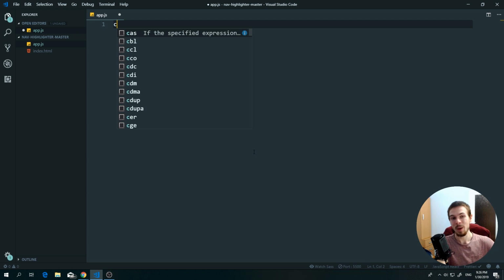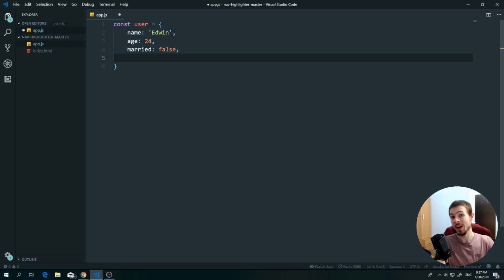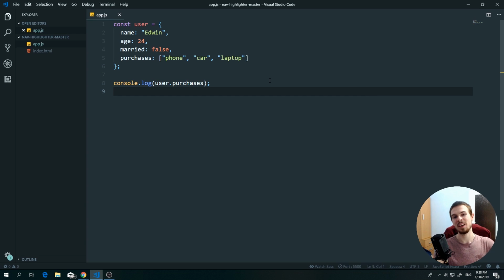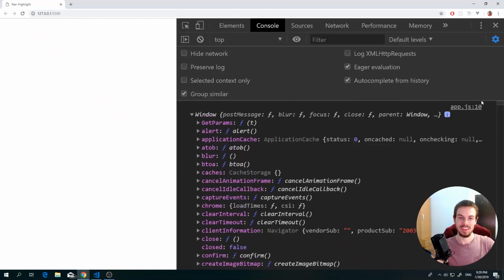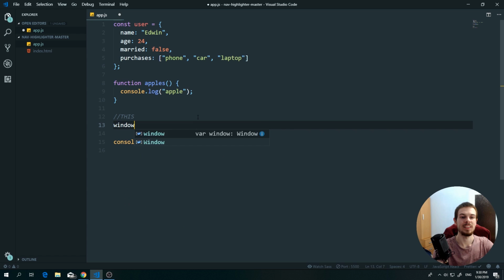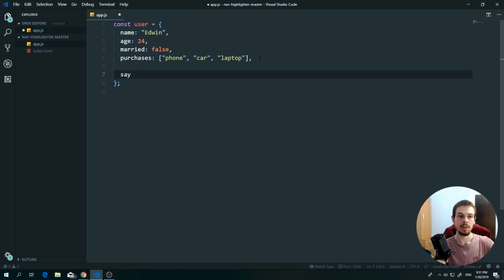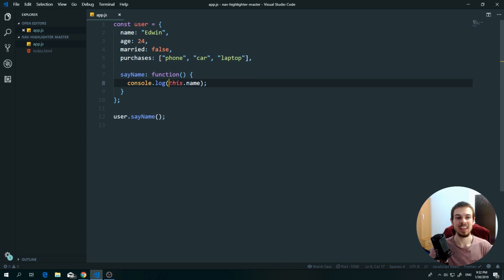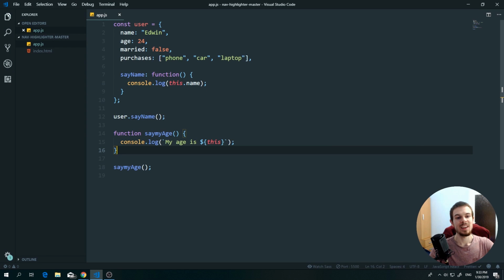Javascript Objects and Keyword This | Javascript Tutorial For Beginners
In this video series we are going to learn modern javascript from scratch. This video is recommended for anyone wanting to learn javascript the modern way with ES2015. No previous programming knowledge is required, so this video series will help you learn javascript as your first programming language.

If you want to learn how to create objects in javascript you have come to the right place. We will also be looking at the confusing this keyword in javascript that alot of people find confusing.

Things covered in this video:

How to create javascript objects.
How to attach methods to javascript objects.